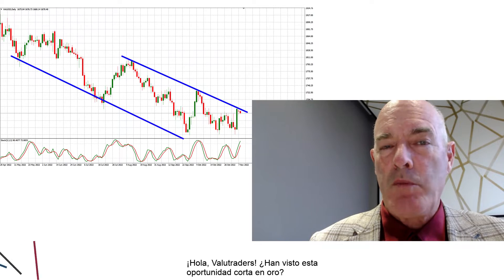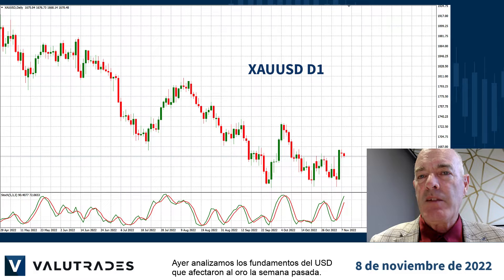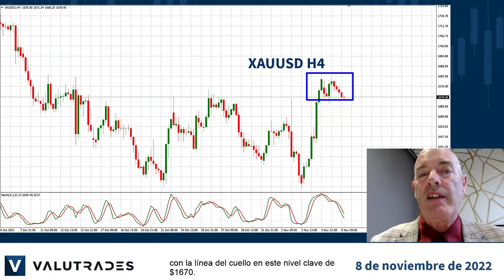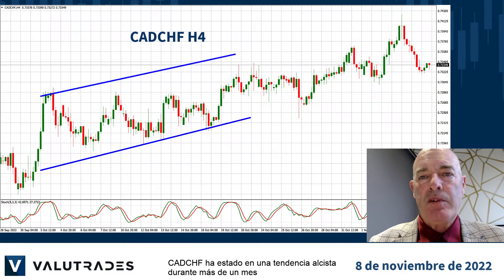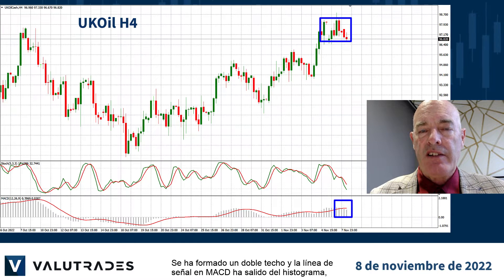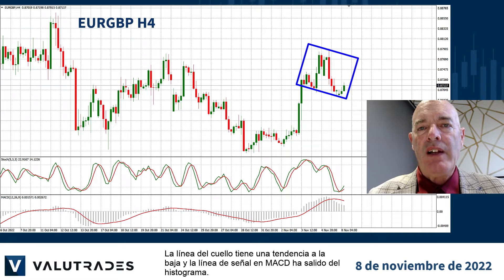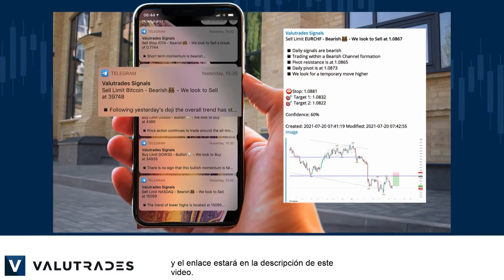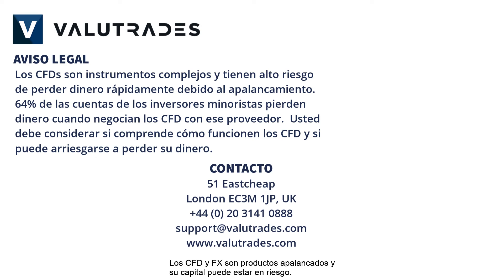Trading corto en oro (XAUUSD). El gas natural NatGas se abre con una brecha. Trading largo en CADCHF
¡Hola, Valutraders! ¿Han visto esta oportunidad corta en oro?

Soy Brad Alexander y en el Market Blast Technicals de esta semana echemos un vistazo a EURGBP, CADCHF, Brent Bruto (UK Oil) y Oro (XAUUSD).

Ayer analizamos los fundamentos del USD que afectaron al oro la semana pasada.

La acción del precio subió rápidamente para cruzar esta línea de tendencia superior y darnos esta oportunidad corta.

Es posible que desee esperar a que gire el oscilador estocástico y he aquí por qué.

Si pasamos al gráfico de 4 horas, vemos que la acción del precio forma este doble techo con la línea del cuello en este nivel clave de $1670.

El gas natural abrió con una brecha esta semana y la acción del precio intenta llenarla.

Sin embargo, vigile el oscilador estocástico en caso de que la acción del precio se revierta.

CADCHF ha estado en una tendencia alcista durante más de un mes y vemos que la acción del precio rebota en la línea de tendencia inferior con el oscilador estocástico saliendo de la sobrecompra.

Brent Bruto ha tenido una tendencia alcista desde mediados de octubre y la acción del precio había llenado la brecha de ayer.

Se ha formado un doble techo y la línea de señal en MACD ha salido del histograma, por lo que es posible que estemos viendo una reversión.

Sin embargo, si rompemos la línea del cuello, tenga en cuenta la línea de tendencia inferior.

Es posible que estemos viendo la formación de un patrón clásico de cabeza y hombros en EURGBP.

La línea del cuello tiene una tendencia a la baja y la línea de señal en MACD ha salido del histograma.

Pero tenga cuidado con el oscilador estocástico, que puede pasar de la sobreventa para ayudar a que la acción del precio complete el patrón.

Eso es todo por ahora. Feliz comercio con Valutrades y nos vemos la próxima vez.